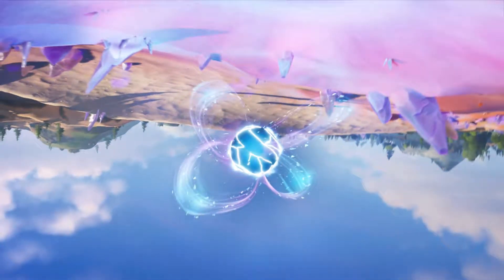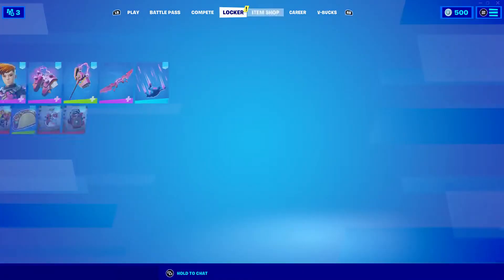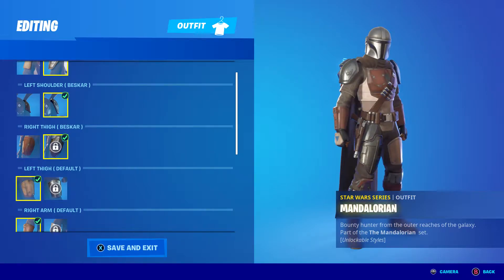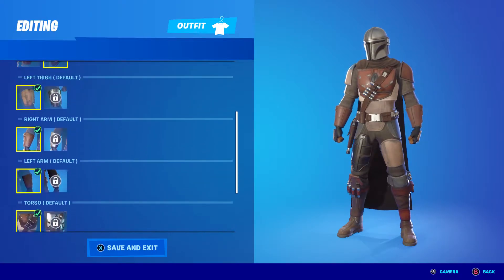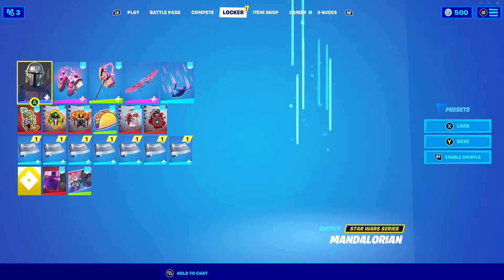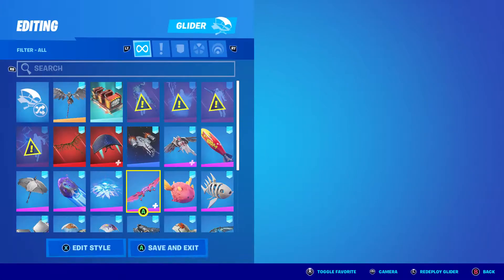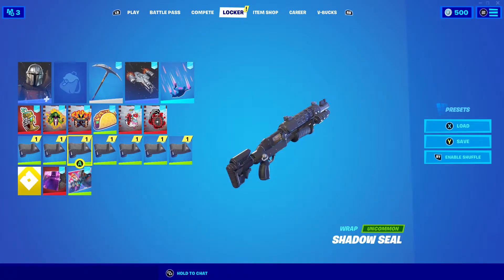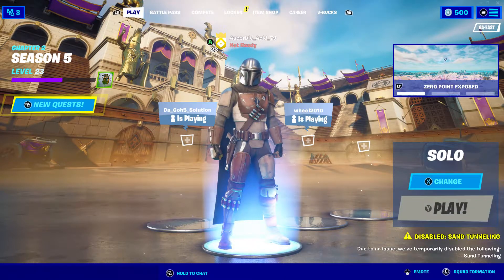New MANDALORIAN Skin Gameplay | Fortnite battle Royale